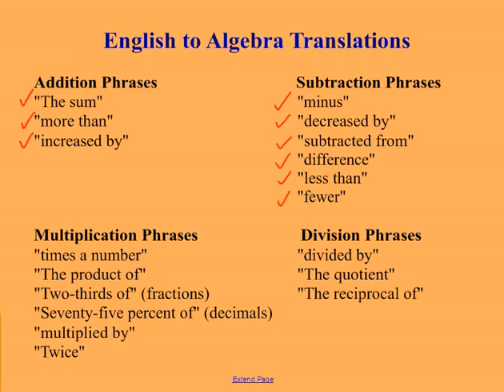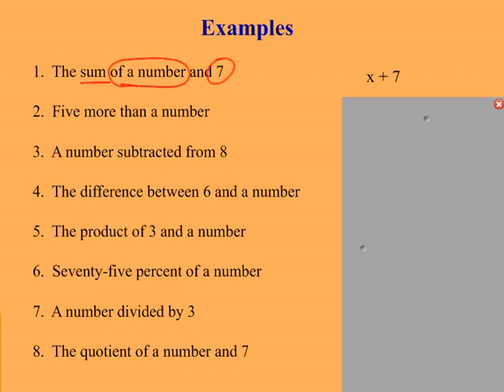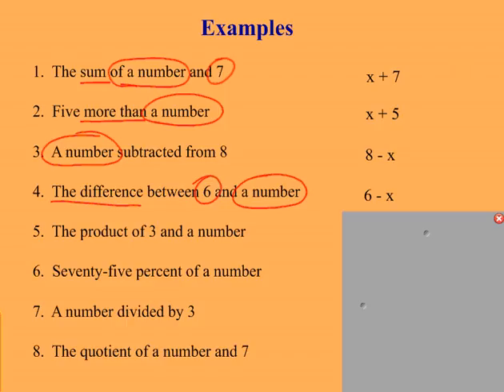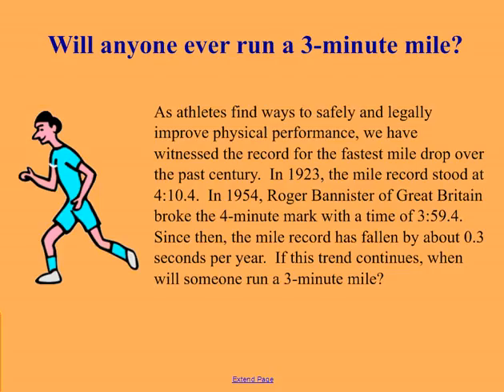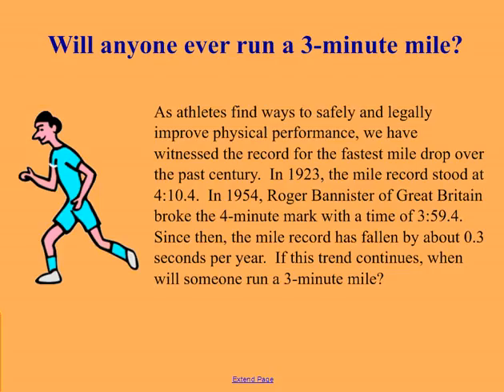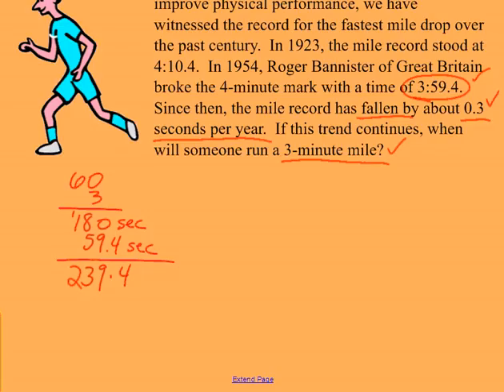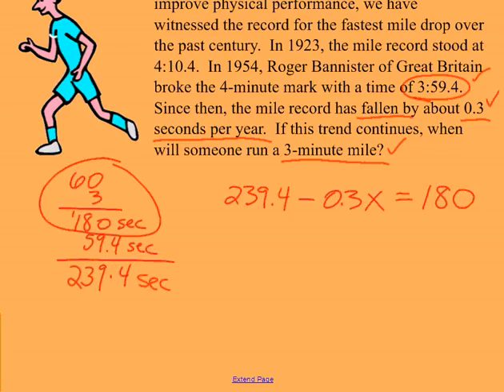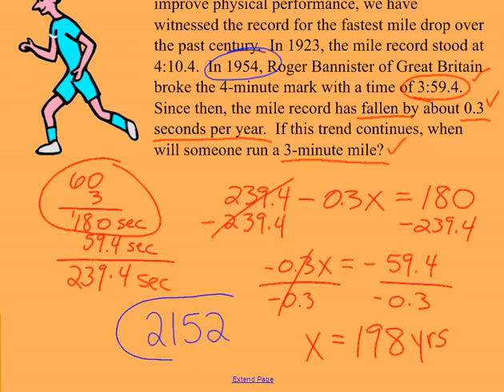6 3 1 Writing Alg Exp & Eq